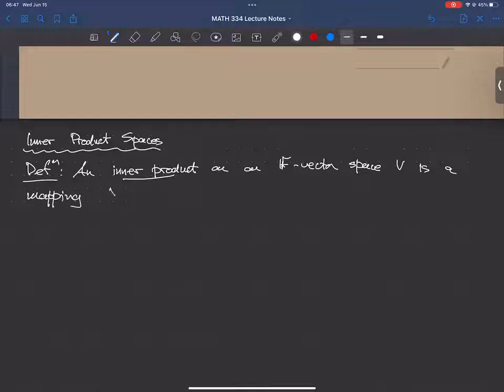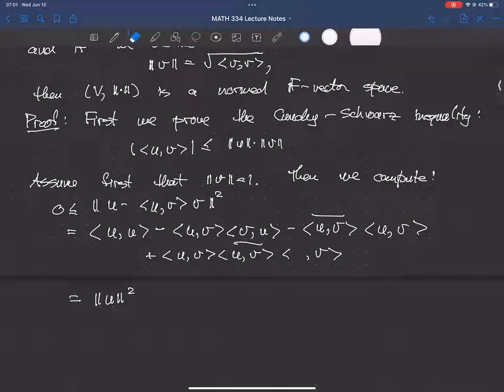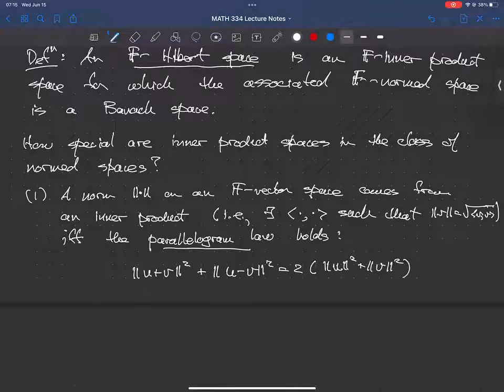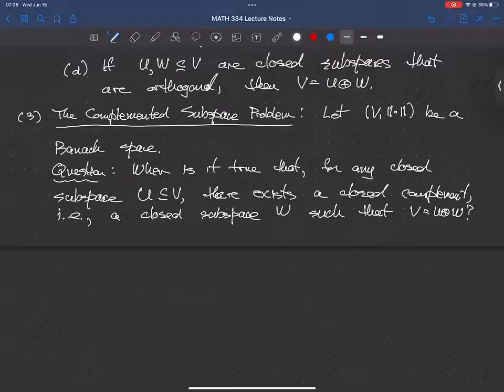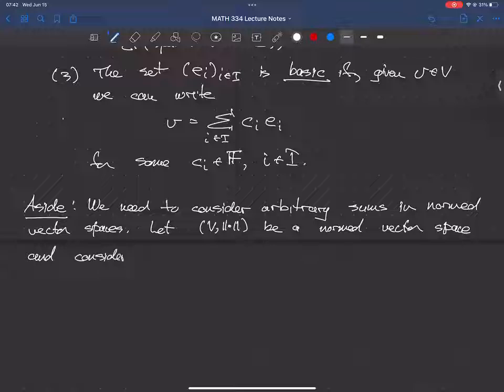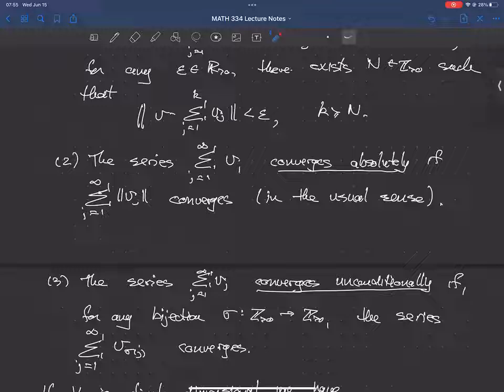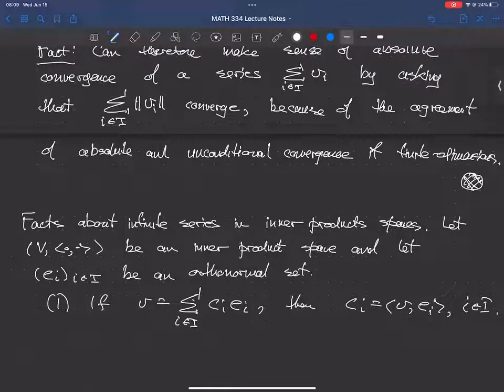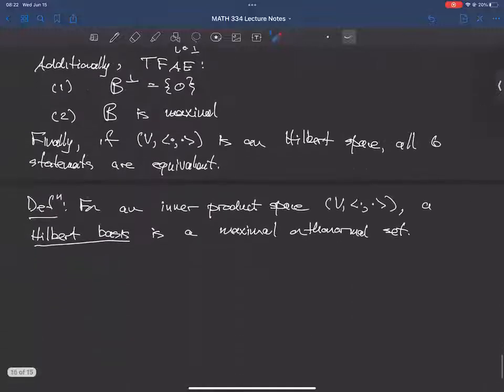Fourier Transforms Lecture 35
Inner product spaces, inner product spaces as normed spaces, orthogonality, maximal, total, and basic orthonormal sets, Hilbert bases